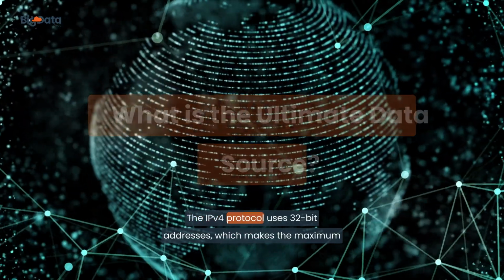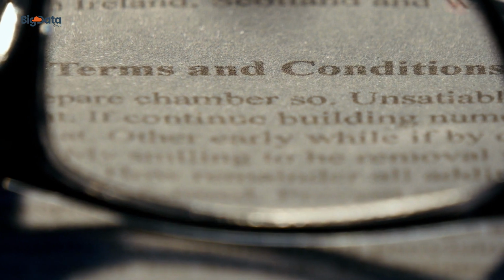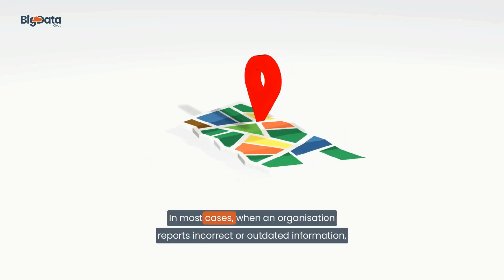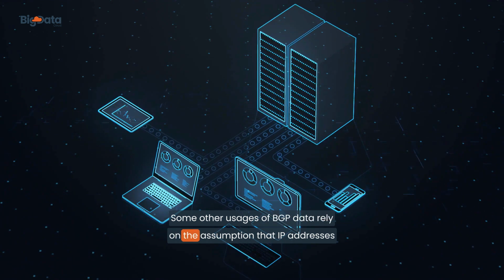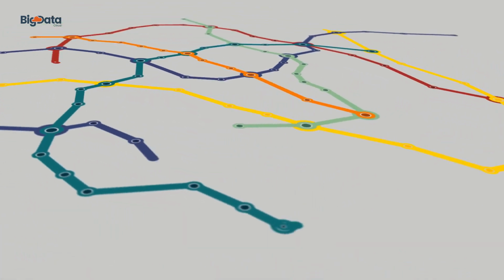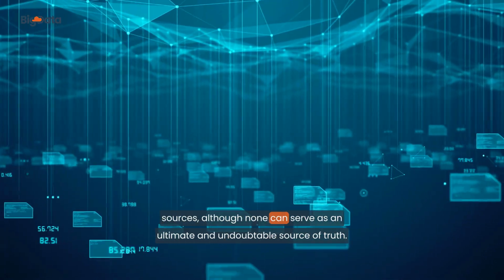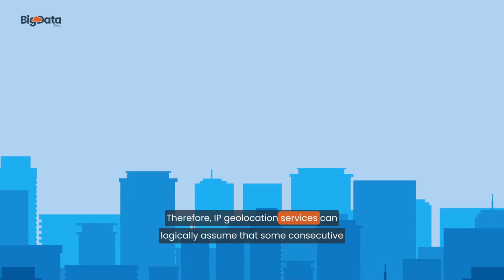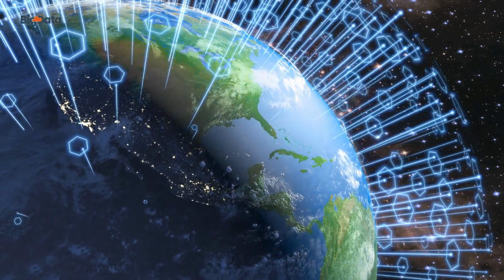IP Geolocation Demystified - BigDataCloud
Tired of inaccurate IP geolocation data?

Unlock the truth behind IP geolocation in this eye-opening video, the first of a 2-part series by BigDataCloud.

Timestamps:
0:00 - Introduction
0:03 - What is IP geolocation?
0:11 - Explanation of IP addresses and their role in communication
1:02 - Importance of IP geolocation technology for organisations
1:14 - Applications of IP geolocation in various industries
2:09 - Accuracy challenges and the need for ground truth data
2:45 - Overview of IP address protocols (IPv4 and IPv6)
3:16 - IP address allocation and regulation by IANA
4:15 - Allocation of IP address space to Regional Internet Registries (RIRs)
4:19 - Allocation of IP address space to local internet registries (LIRs)
4:37 - Autonomous systems and their use of IP address space
5:35 - IP address location not restricted by geographical boundaries
6:13 - Limited access to geolocation data by IP geolocation service providers
6:47 - Data sources used by IP geolocation service providers
7:04 - WHOIS data as a common source of geolocation data
9:01 - BGP data and its role in IP geolocation
12:03 - Field evidence data and its limitations
13:43 - Scientific data and its limitations
15:09 - Reverse DNS data and its limitations
17:28 - The art of guessing in IP geolocation
20:21 - Data granulation challenges in IP geolocation
21:53 - Methods used by IP geolocation service providers
23:01 - Summary of existing IP geolocation methods

Demystify the myths and limitations of current methods, including:
- WhoIs data: Not as reliable as you think!
- BGP data: Unveiling hidden insights, but with caveats.
- Guesswork and estimations: The industry's dirty secret.

Discover the challenges of achieving true IP geolocation accuracy, and why it matters for your business.

This video is perfect for:
- Businesses using IP geolocation for marketing, fraud prevention, or content personalisation.
- Developers building applications that rely on location data.
- Anyone curious about how the internet works and the limitations of current technology.

Don't miss out! Watch now and:

- Gain valuable insights into the world of IP geolocation.
- Learn how to make informed decisions about your geolocation needs.
- Discover the future of IP geolocation with BigDataCloud.